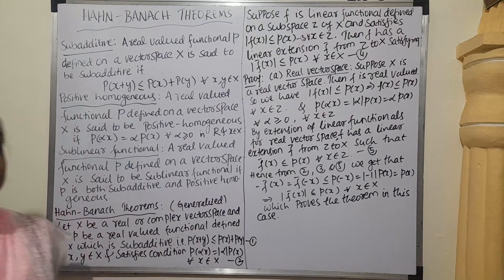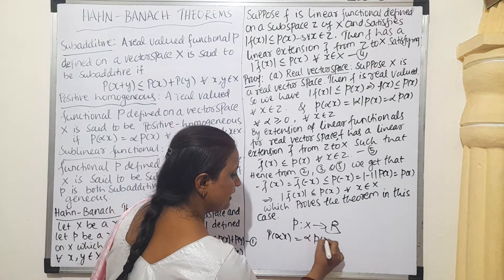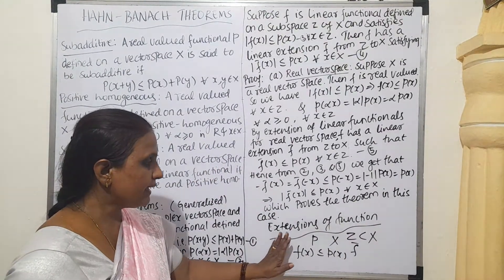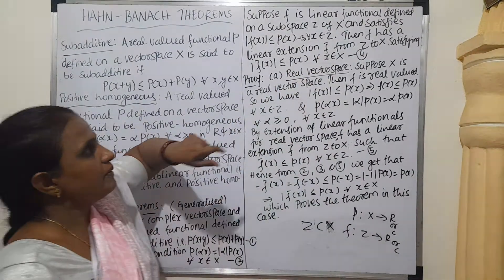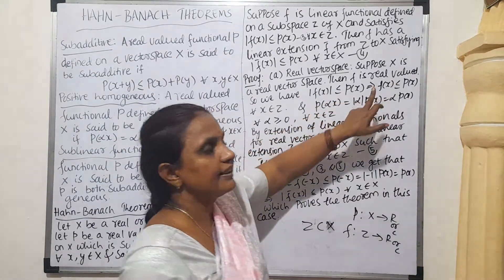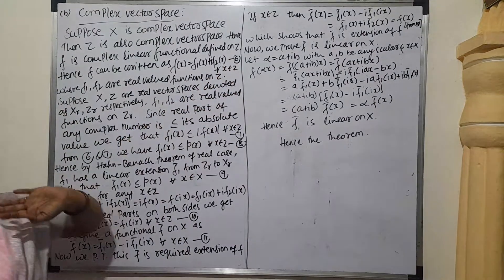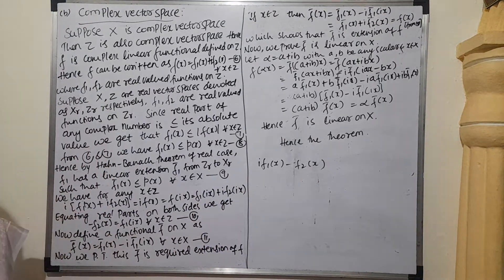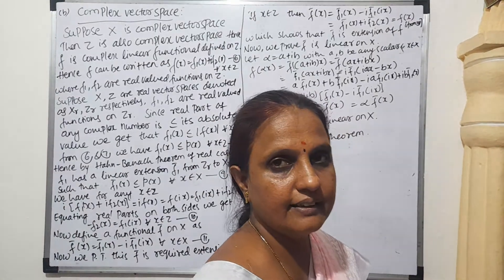Functional Analysis - Hahn Banach Theorems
hahn banach theorems
sublinear functionals
linear extensions
uniform boundedness theorem in functional analysis
functional analysis
functional analysis msc mathematics
functional analysis msc maths
hahn-banach theorem
hahn-banach
hahn banach
mathematics theorems
msc maths theorems
msc maths functional analysis